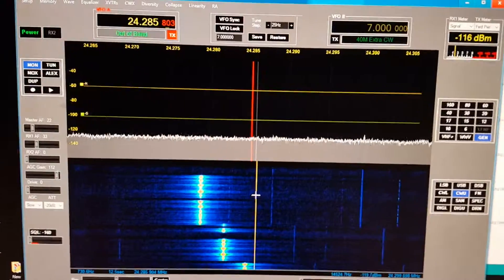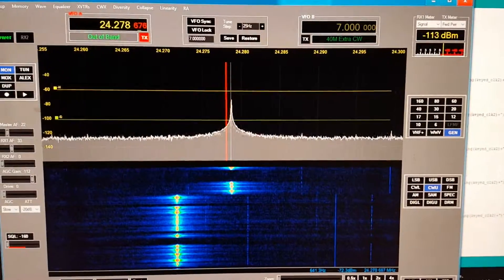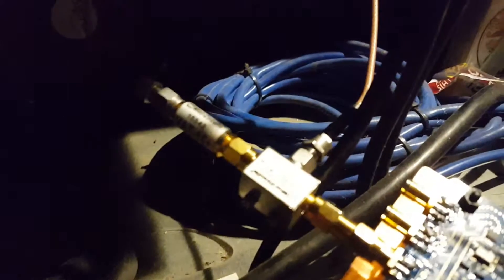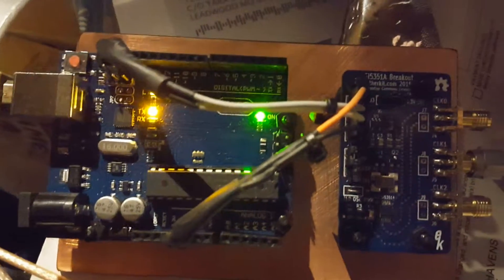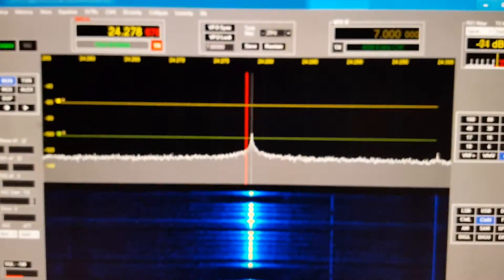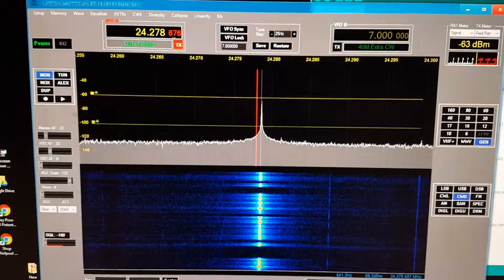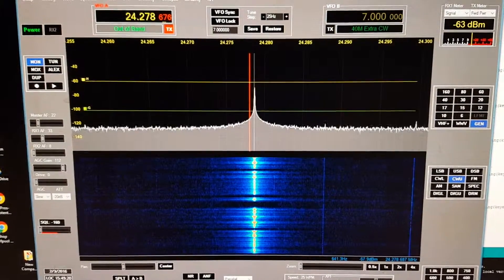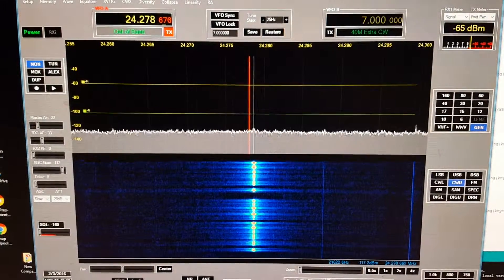Etherkit Si5351a beacon and another used for LO down converter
In this test, I setup one Etherkit Si5351a to act as a 120 MHz LO, that goes into a Mixer, then I feed the RF port of mixer with output from another Etherkit Si5351a which is transmitting as a 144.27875 MHz CW Beacon.  The IF port of the mixer runs into an Apache Labs "Hermes" SDR.

Effectively this proves that I can DOWNCONVERT from 144 MHz to 24 MHz and on into the Hermes SDR.  If I had anything active around here on 2 meters (And I wish I did) I would have shown that because that would have been much more interesting to see.

Still it's pretty neat to use one of the Si5351a's as an LO to a downconverter, and one as 144 MHz CW beacon and be able to see the signal on Hermes.